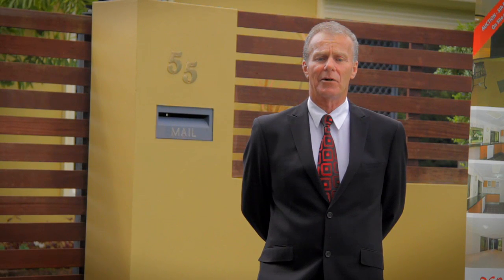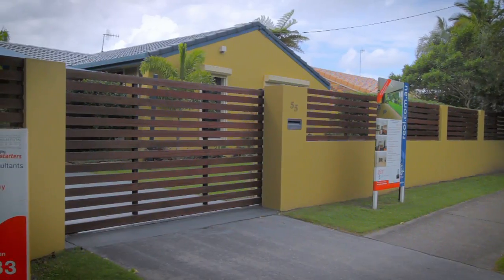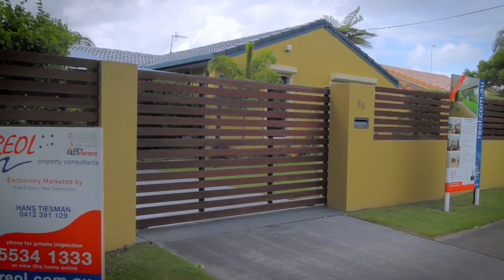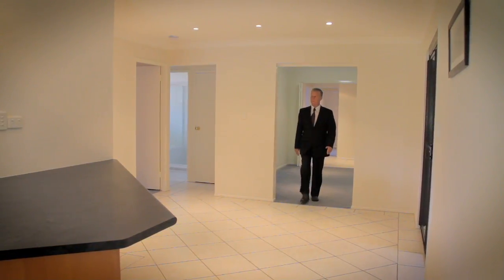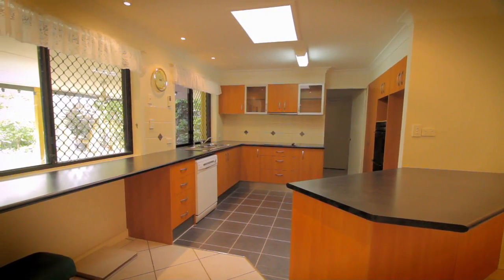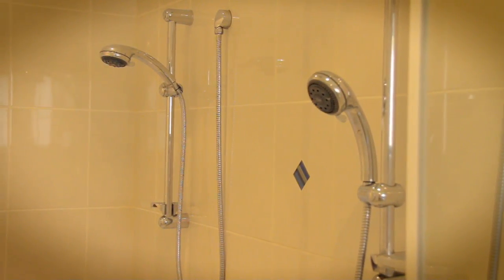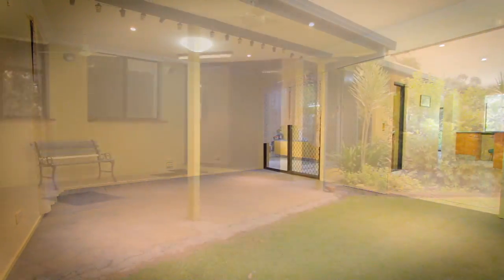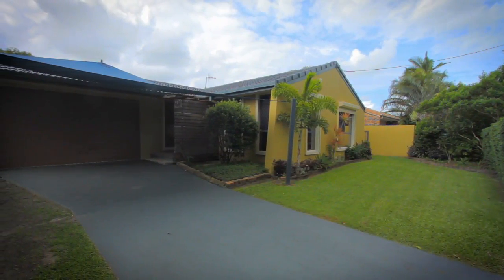REOL Property Consultants, 55 Guineas Creek Rd, Elanora